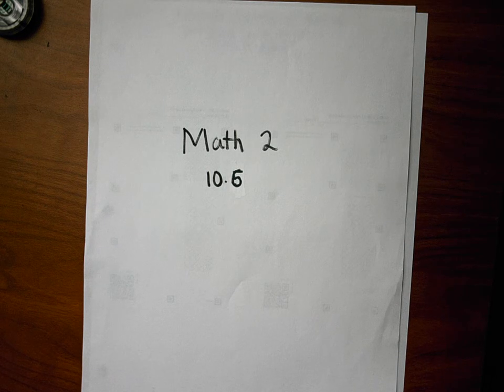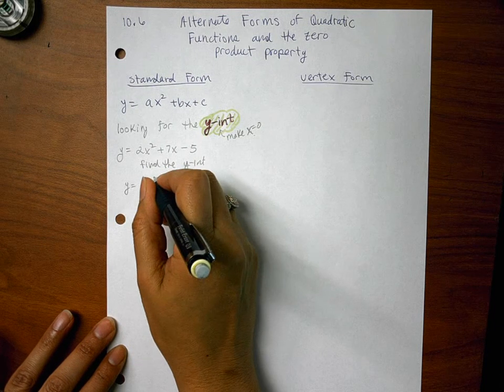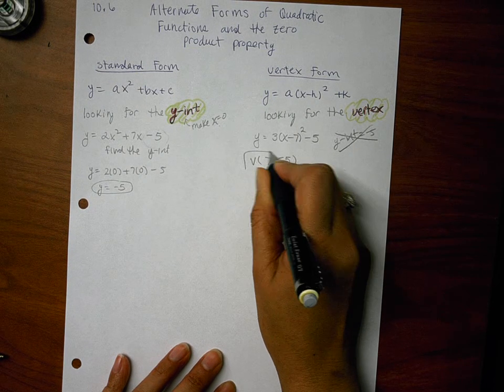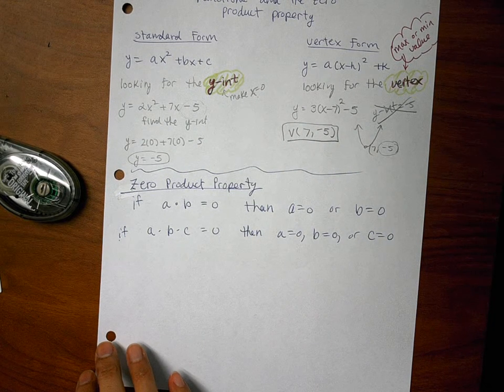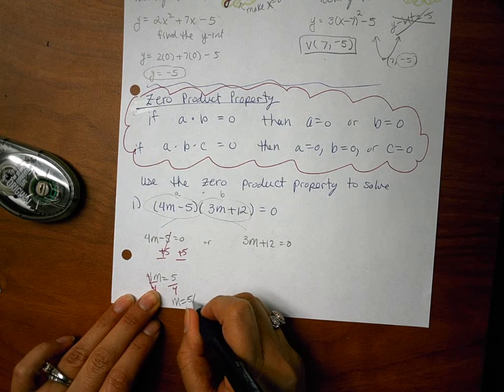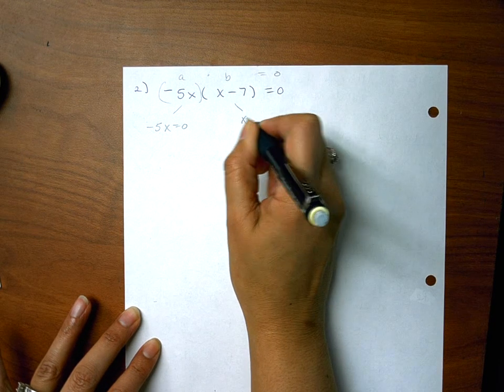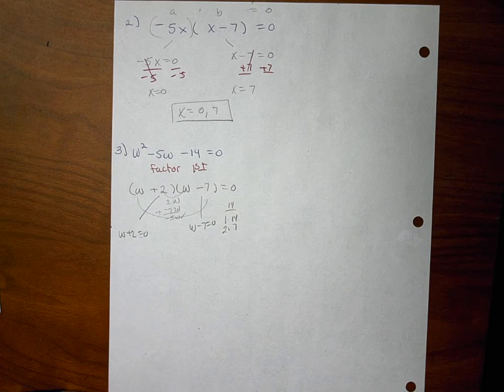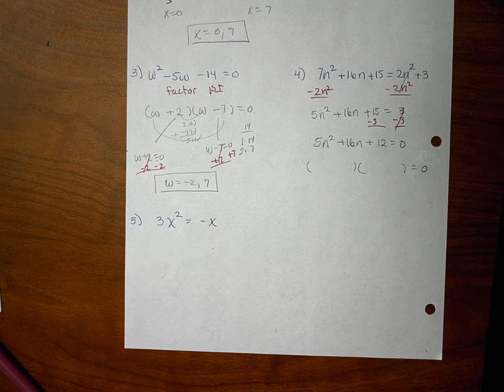Math 2 Notes 10.6